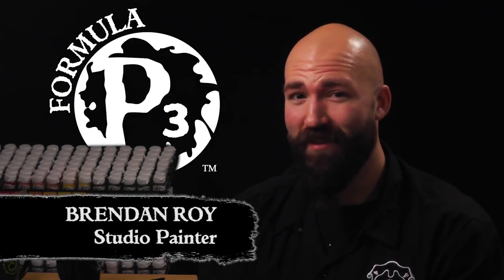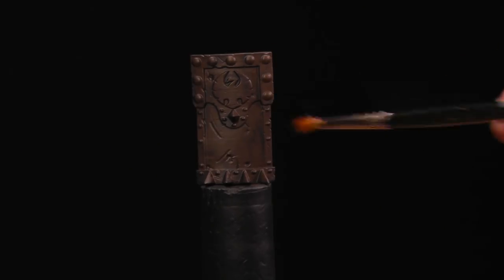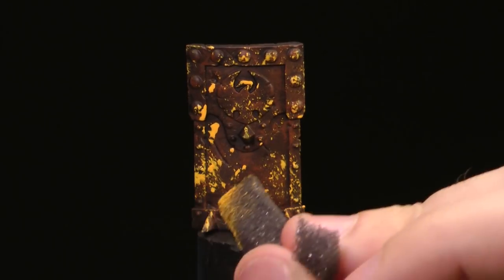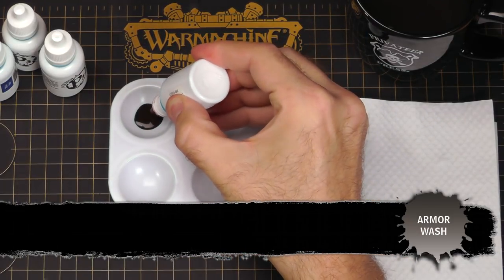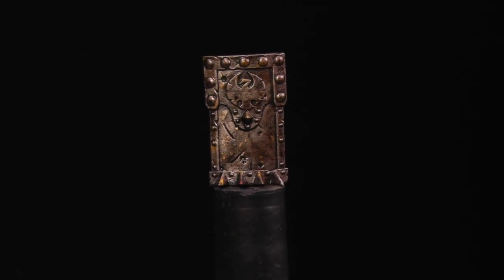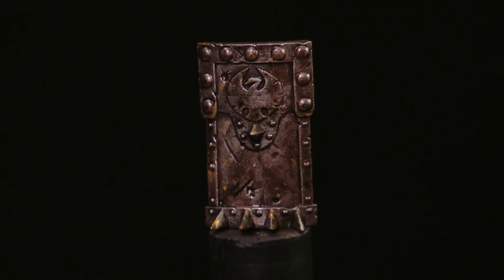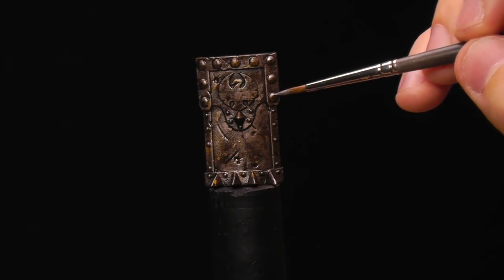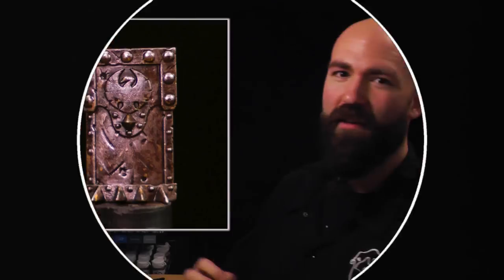Formula P3 Presents: Painting Worn Metal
Join Privateer Press Studio Painter Brendan Roy as he goes over all the supplies and techniques you need to take your new WARMACHINE or HORDES models from packaged to painted!

It's a good way to reach out to Brendan and ask for guidance or show off the awesome work you've been doing!